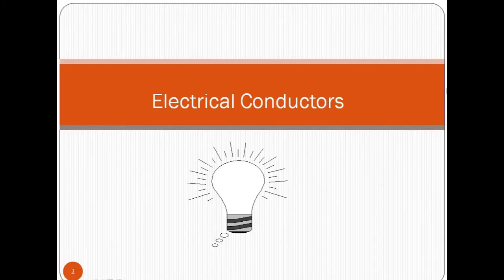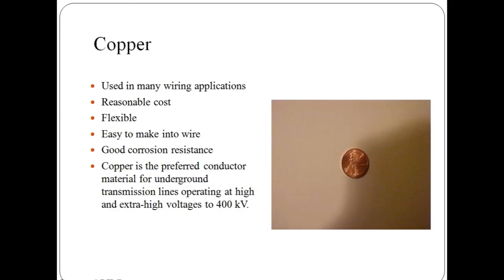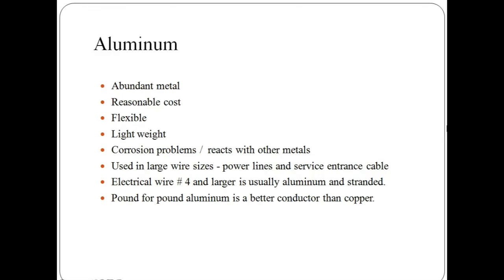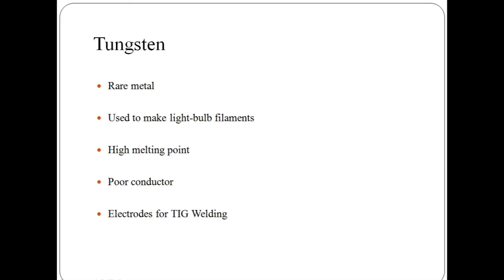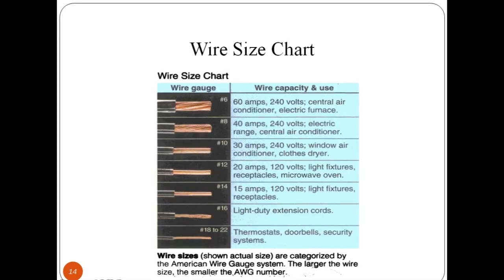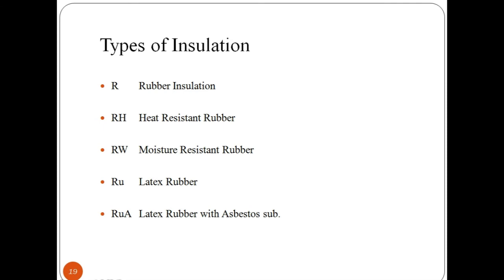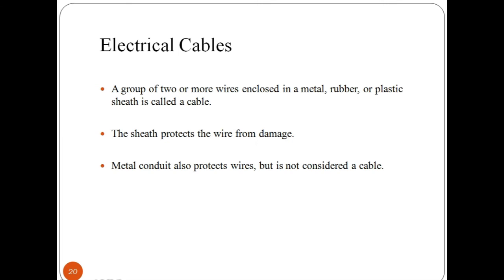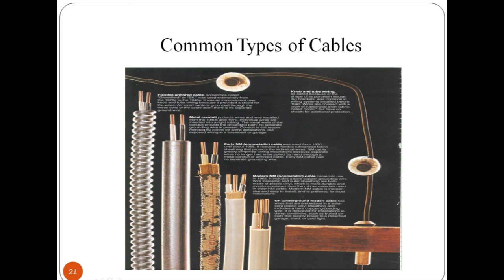Qualities of Good Electrical Conductors - Learn to be an Electrician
In this lecture video we are going to learn about electrical conductor, examples of electrical conductors are silver, copper etc. Electrical wire size and wire size chart is also discussed in this lecture video.